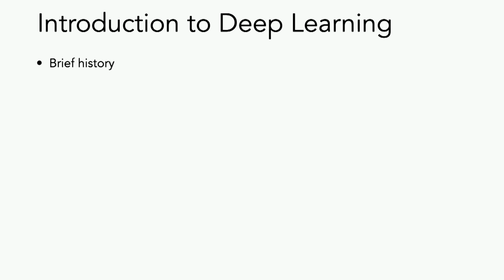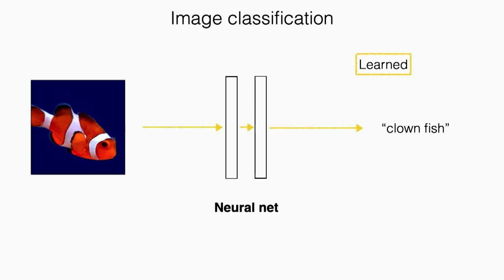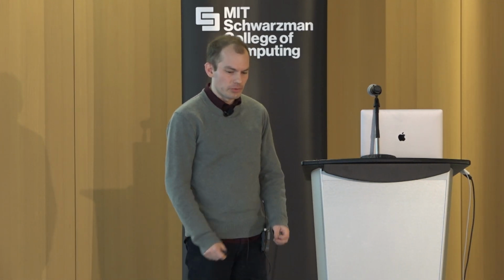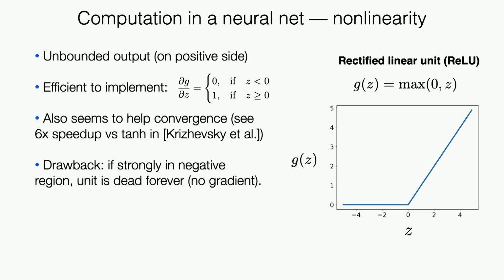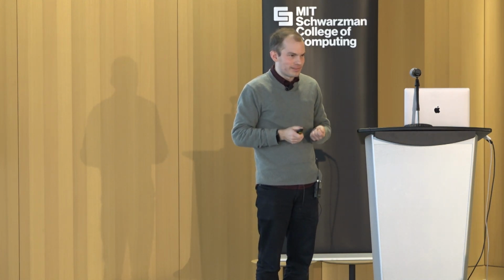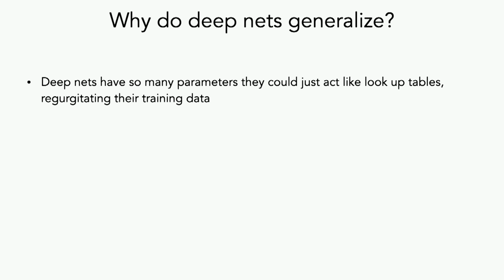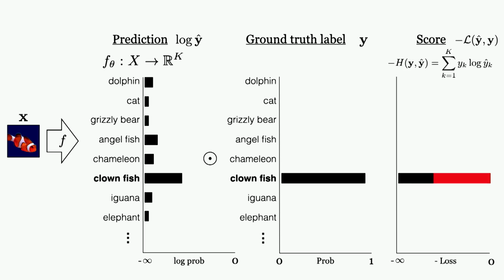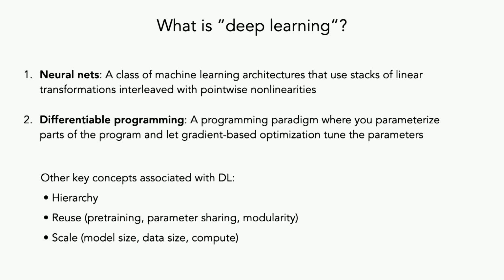Deep Learning Bootcamp: Phillip Isola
Phillip Isola, Associate Professor, MIT Electrical Engineering and Computer Science and CSAIL, gives a lecture on deep learning, covering the basics of neutral nets and the fundamental ideas around them.

Isola’s talk was part of the Deep Learning Bootcamp for the Expanding Horizons in Computing series. Organized by MIT faculty, the series of bootcamps, workshops, short talks, panels, and roundtable discussions delved into exciting areas of computing and AI, with topics ranging from security, intelligence, and deep learning to design, sustainability, and policy.